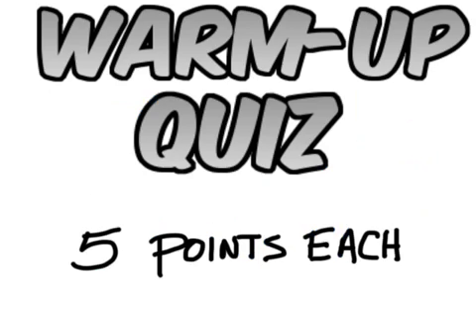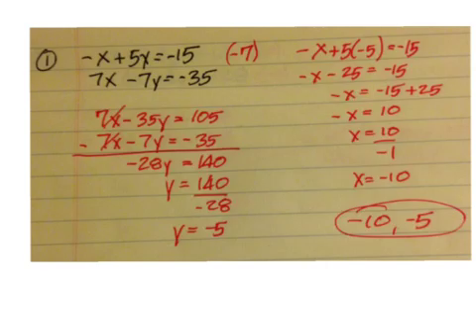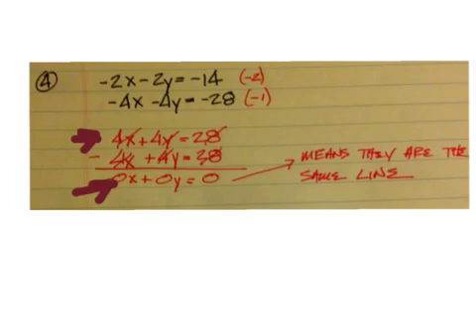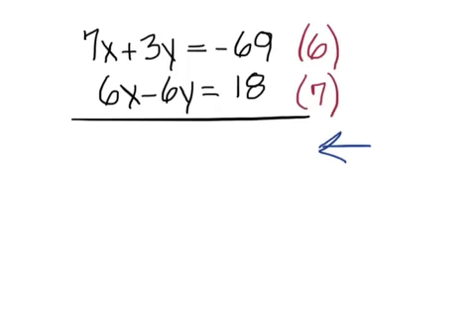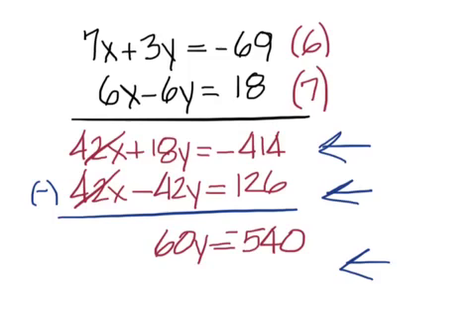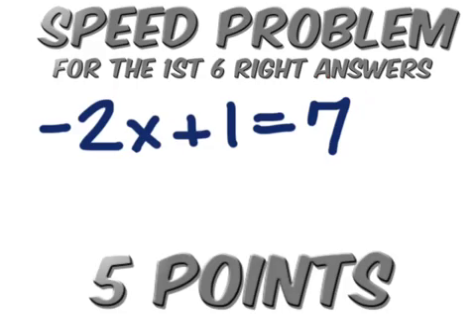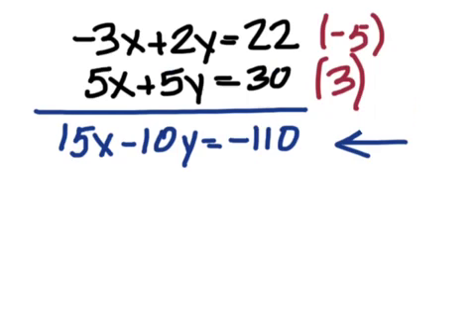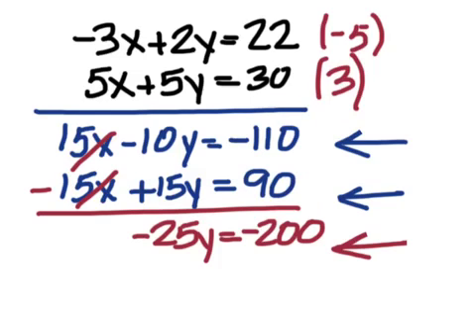4th Period October 10, 2013 - Tate Skinner's Classroom at GHS